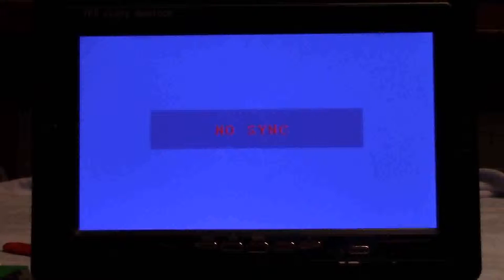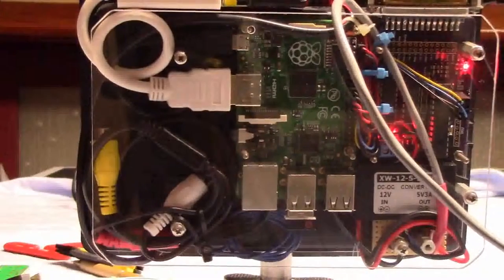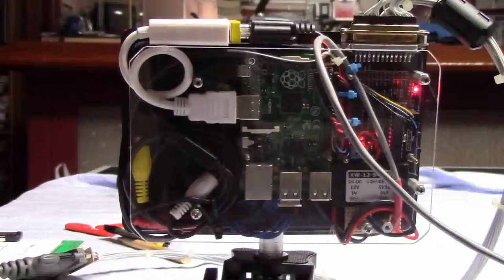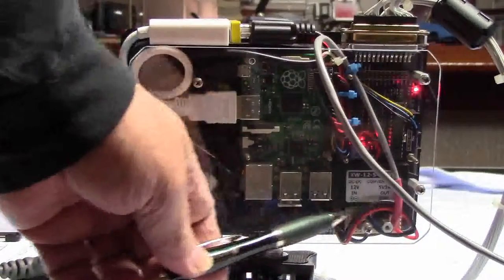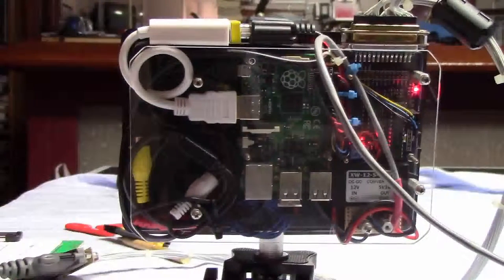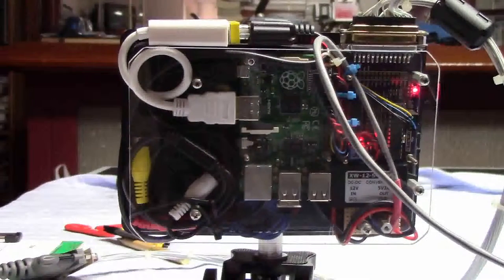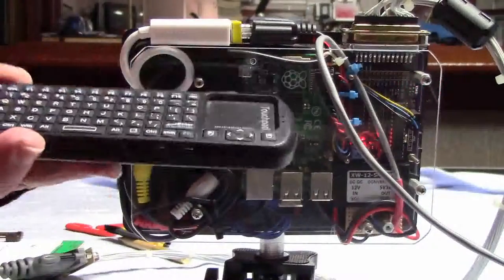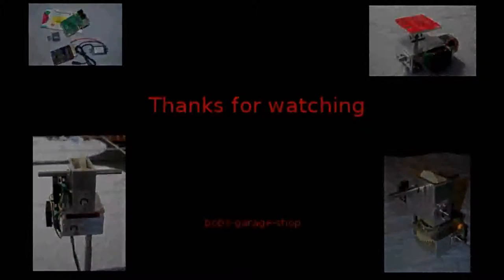CNCTRK RPi controller hw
Introduction to ONE implementation of the CNCTRK system on the Raspberry Pi platform with an overview of the HARDWARE.  There are many other possibilities, of course.  bobs-garage-shop